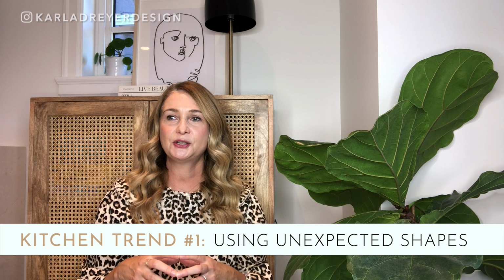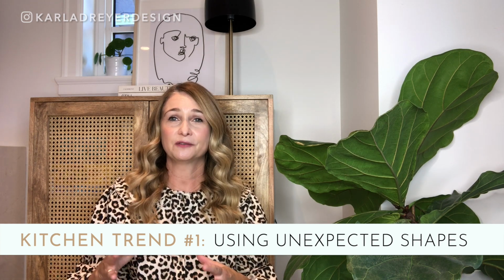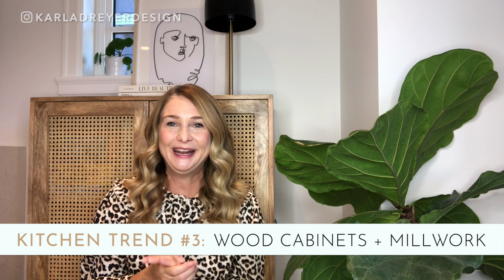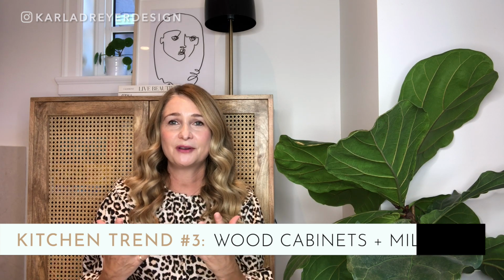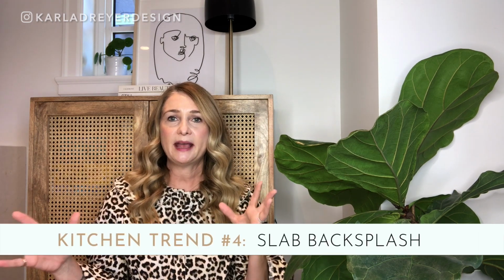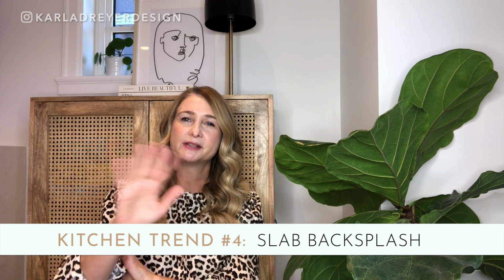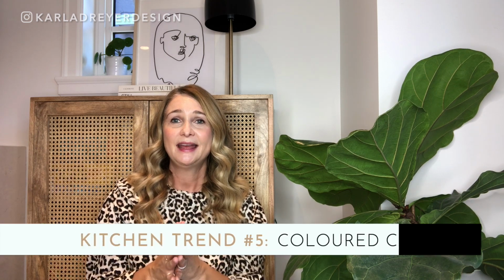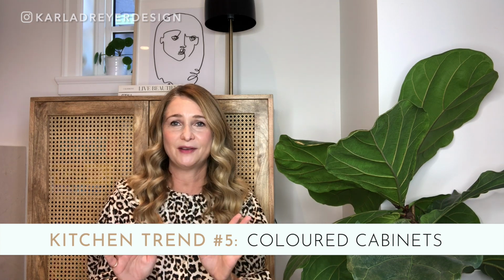KITCHEN TRENDS for 2020 (that you'll want to know)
In this video I'll share some of my favourite kitchen trends for 2020. We'll talk kitchen makeovers, kitchen cabinets, kitchen backsplash ideas. I hope  you enjoy these interior design kitchen ideas.